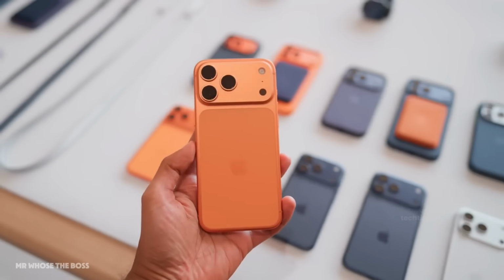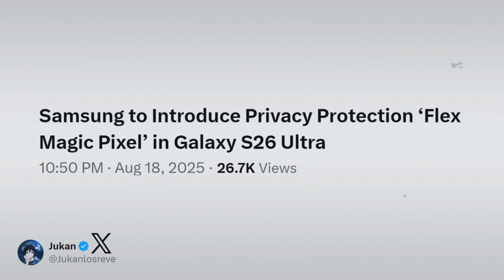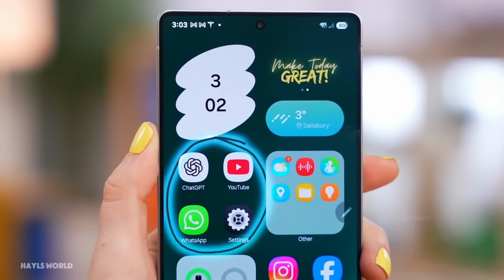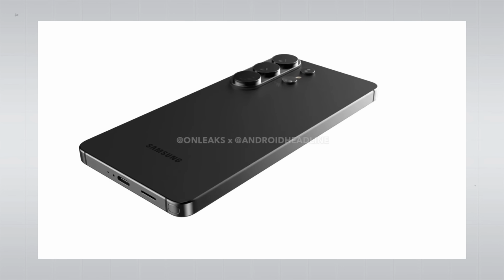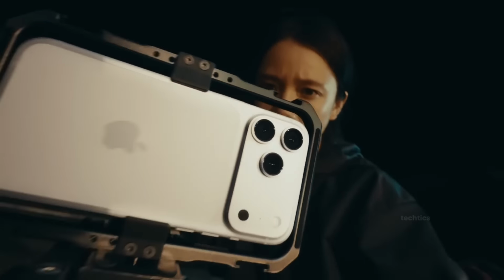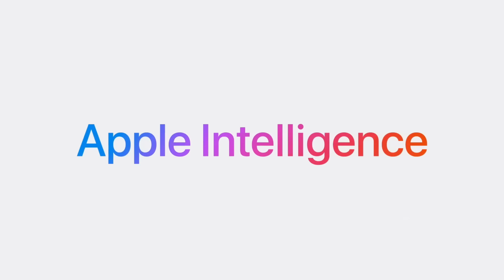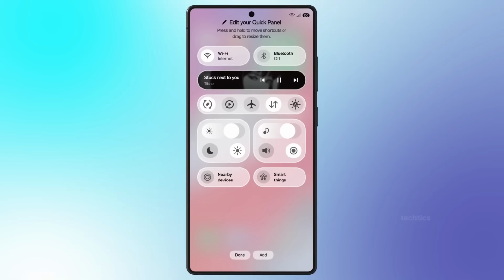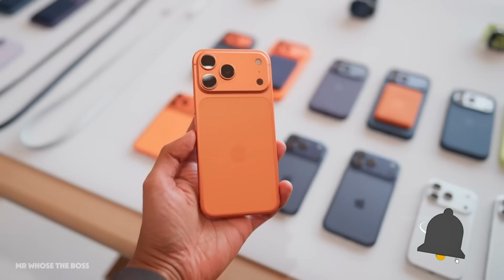Samsung S26 Ultra - 10 Reasons Why it’s BETTER Than iPhone 17 Pro Max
Samsung S26 Ultra is coming in a few months, and if you’re buying the iPhone 17 pro max you might hold off. In this video because in Samsung galaxy S26 Ultra vs iPhone 17 pro max war, i have gathered 10 big wins of the S26 Ultra over the iPhone 17 pro max.

Samsung Galaxy S26 Ultra is already making headlines for quite some times. And with the 10 powerful reasons why it's better than the iPhone 17 Pro Max, this is the breakdown you don’t want to miss. From Flex Magic Pixel, COE OLED brightness, S Pen upgrades, and Galaxy AI — to camera power, DeX, and design changes — the Galaxy S26 Ultra is coming in strong. Whether you follow Techtics, hunt S26 Ultra leaks, or just want the latest S26 Ultra news, this video covers everything that actually matters.

You’ll also see how the Samsung S26 Ultra vs iPhone 17 Pro Max camera battle, performance differences, and new pro features stack up in real usage — not just specs on paper.

✅ FAQ answered in this video.
Is the Samsung S26 Ultra camera better than the iPhone 17 Pro Max?
Is Apple Intelligence stronger than Galaxy AI?

If you're interested in Samsung S26 Ultra top 10 upgrades, S26 Ultra leaks, or iPhone 17 Pro Max vs Samsung Galaxy S26 Ultra, this video has it all.